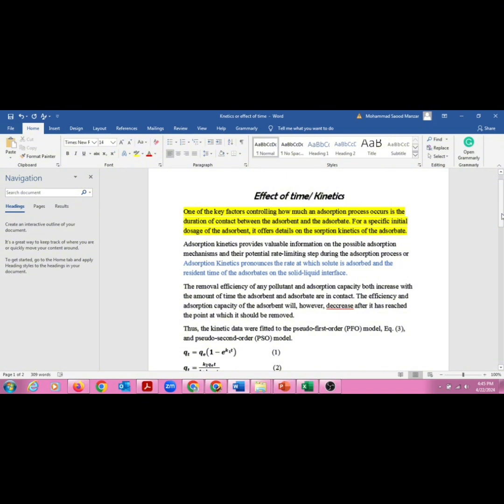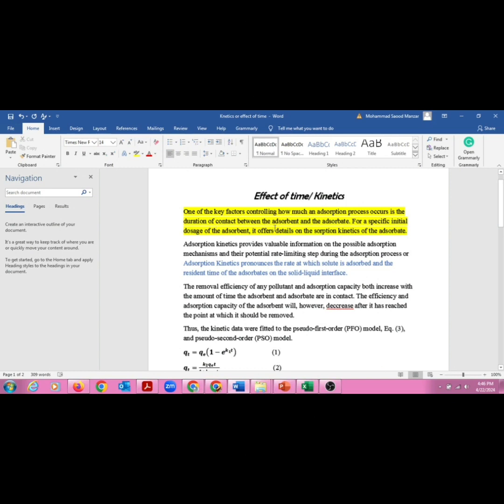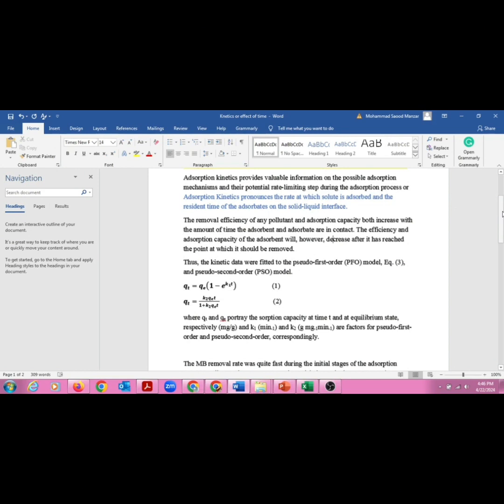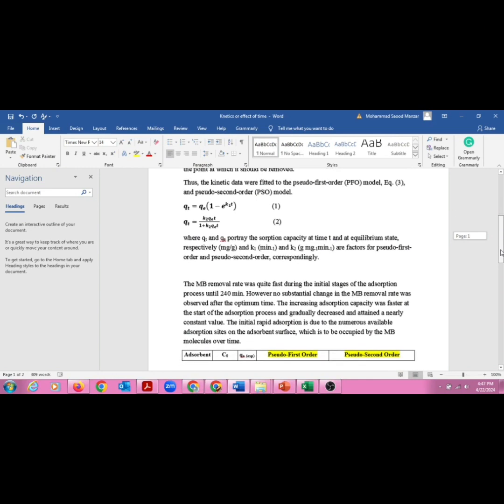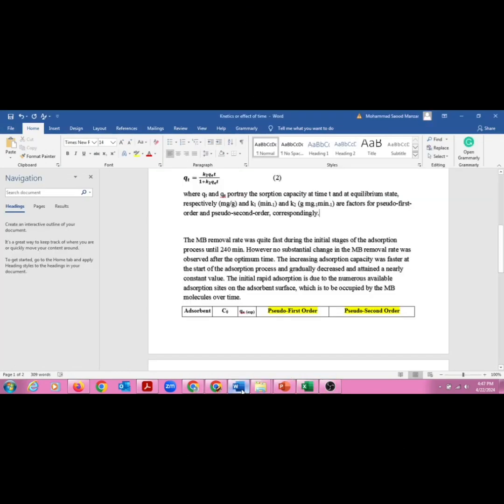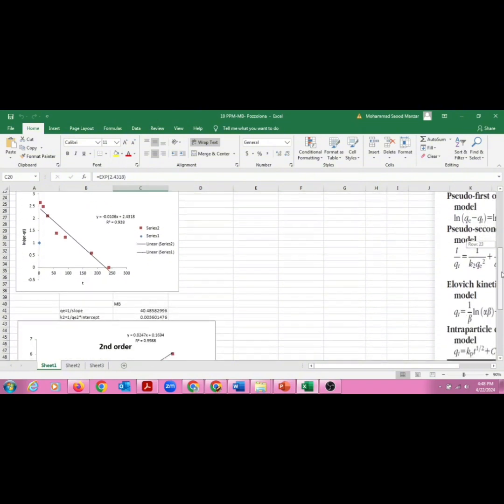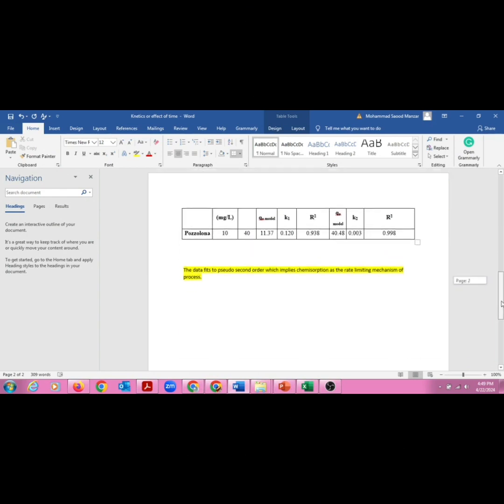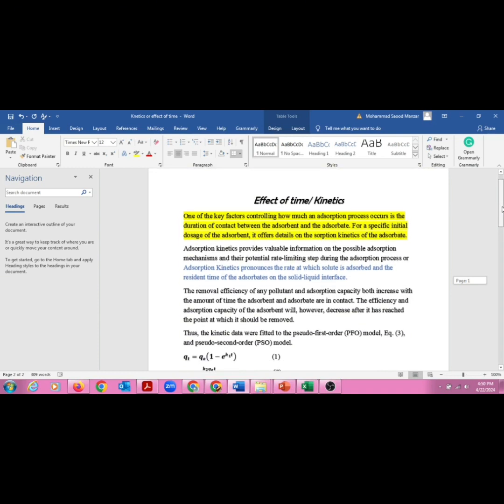Effect of Contact Time on Adsorption Kinetics | Step-by-Step Experimental Analysis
Adsorption kinetics is a crucial concept in water and wastewater treatment, environmental remediation, and materials science.
In this video, we demonstrate the effect of contact time on adsorption efficiency, explaining how adsorption progresses from initial rapid uptake to equilibrium conditions.
The video covers both theoretical concepts and experimental observations, making it ideal for undergraduate, postgraduate students, and research scholars working in environmental engineering, chemical engineering, and material science.
What is adsorption kinetics?
Why contact time is important in adsorption studies
Mechanism of adsorption over time (rapid phase vs equilibrium phase)
Experimental setup for adsorption kinetic studies
Sampling at different time intervals
Calculation of adsorption capacity (qt)
Removal efficiency (%) with time
Practical relevance in wastewater treatment applications
📊 Applications Discussed
Dye removal from wastewater
Heavy metal adsorption
Biochar, activated carbon, and adsorbent performance evaluation
Design of batch adsorption experiments
Optimization of treatment processes
Researchers working on adsorption, biochar, or wastewater treatment
Laboratory practitioners and project students
👍 Why This Video Is Useful
Simple explanation with practical relevance
Suitable for lab experiments, viva, exams, and research papers
Helps understand kinetic behavior before isotherm modeling
for more educational videos on water treatment, adsorption, and environmental engineering experiments.